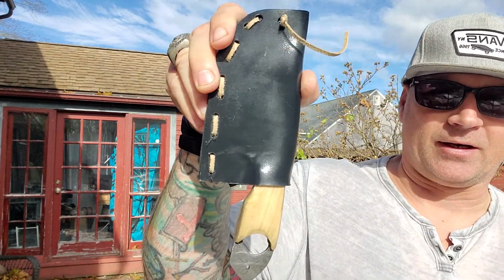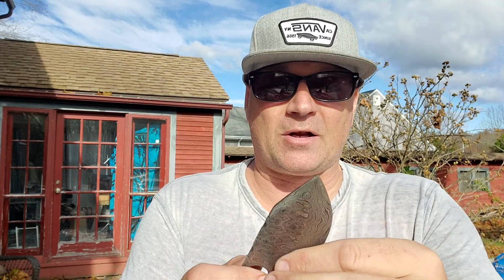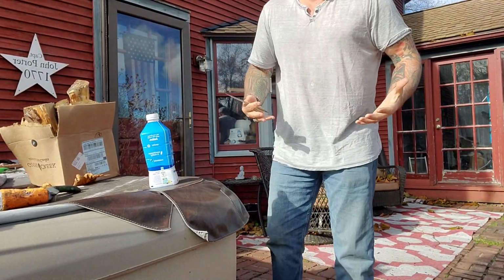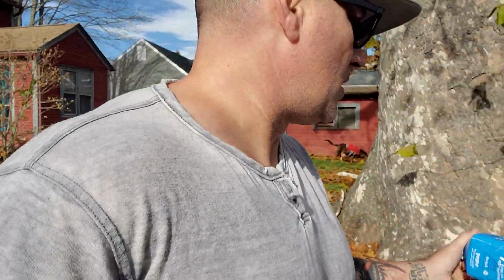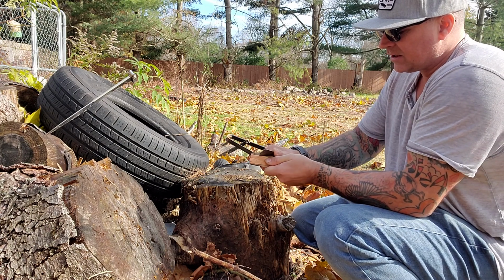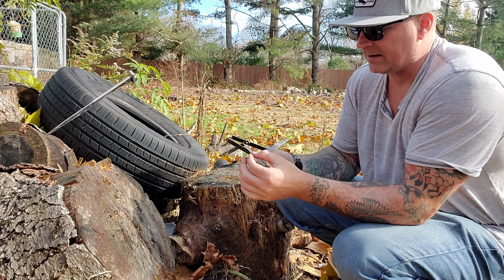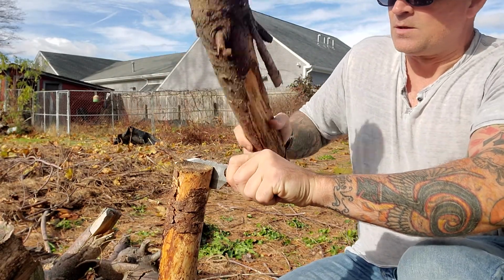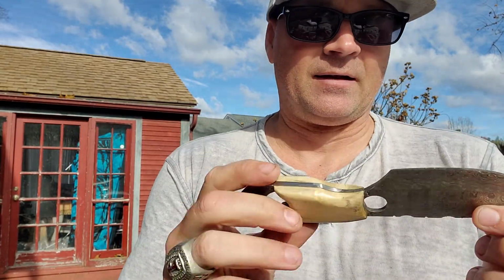dbad Double D EDC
field testing my project knife and sub to ChoirBoyz Cutlery for the biggest 5k giveaway